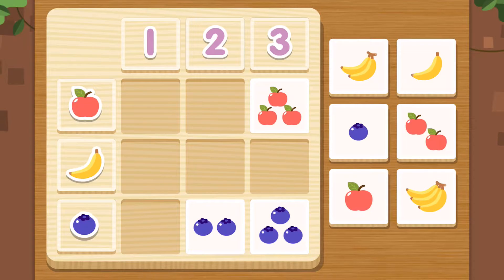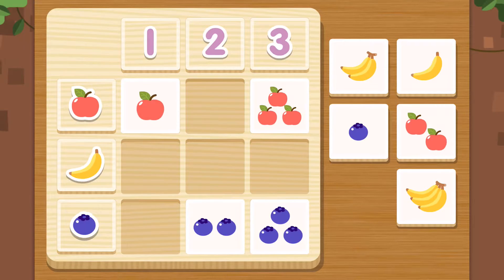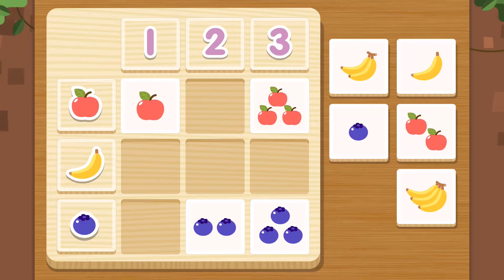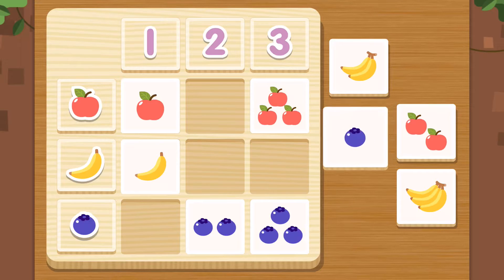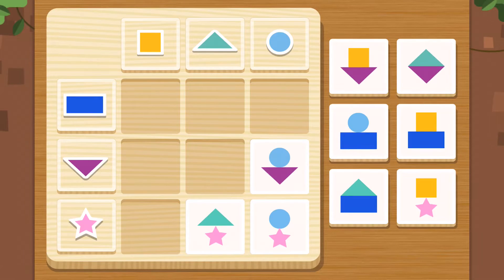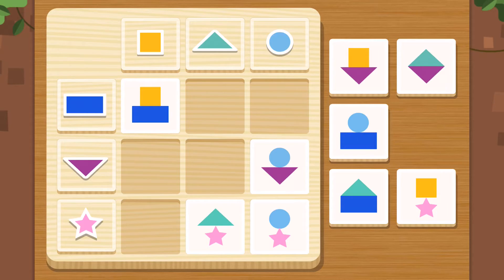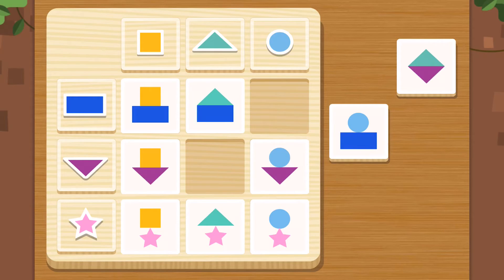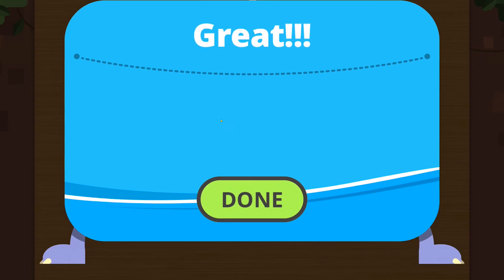Daily Adventure - Matrix from Todo Math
This is part of our Todo Math gameplay series. Today we'll practice matching with a matrix. Let's fill the tiles with some fruits and shapes!

Do you know about Todo Math?  It's an award-winning math app for iOS and Android that teaches children foundational math skills.  And the best part is, kids LOVE it!  Todo Math uses engaging visuals and fun gameplay to keep kids focused on learning longer.

Learn more about Todo Math and the company that created it, Enuma, by visiting our websites.